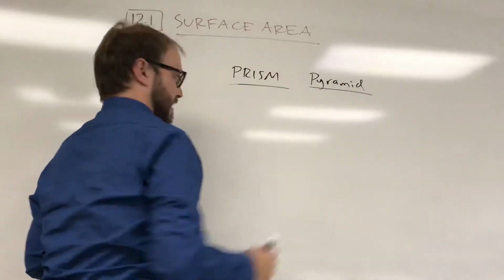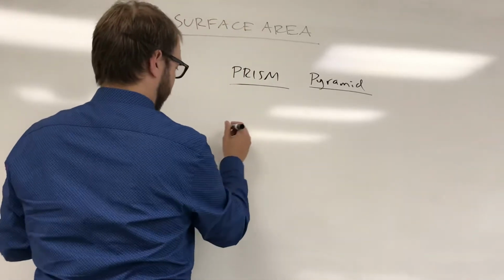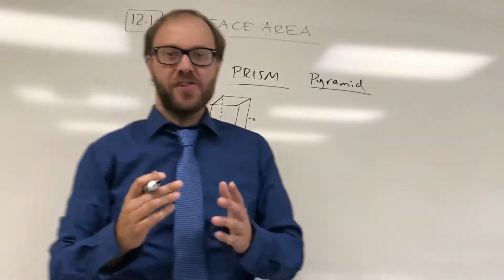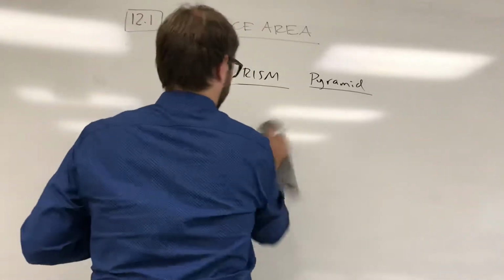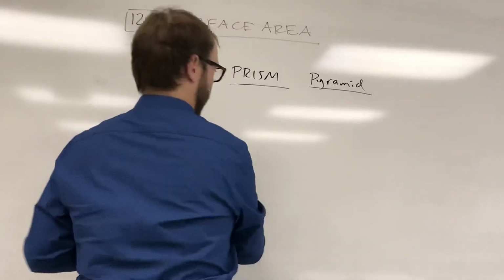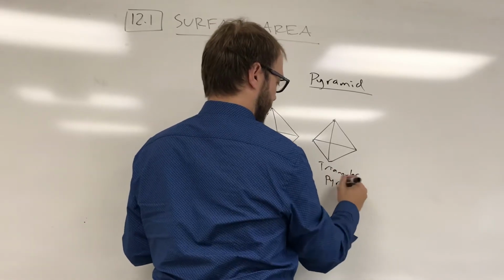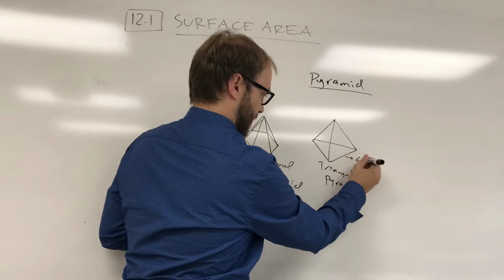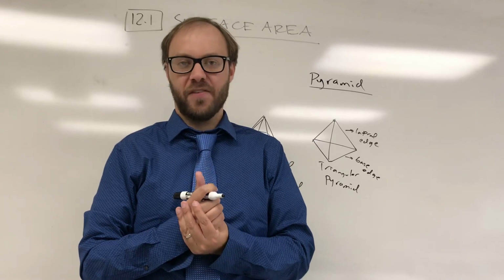Section 12.1 Part I: Surface Area of Prisms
Overview of terminology for surface area problems.